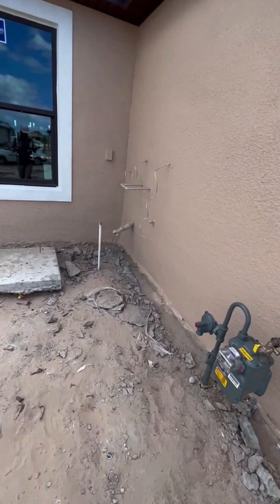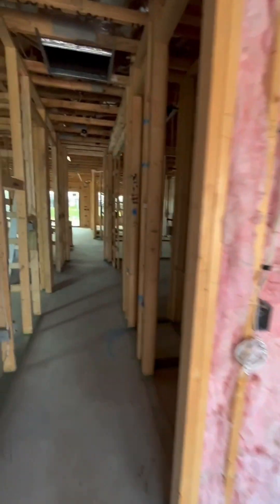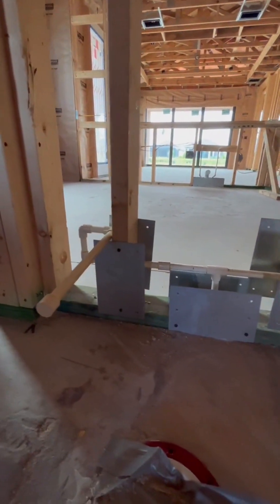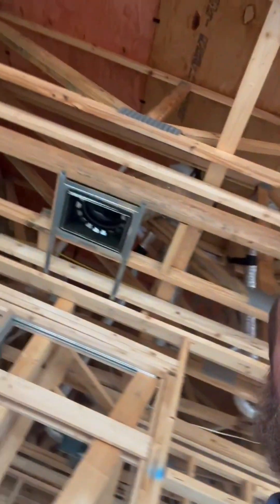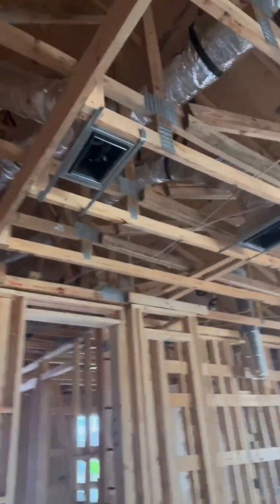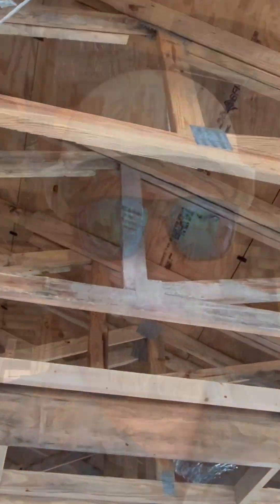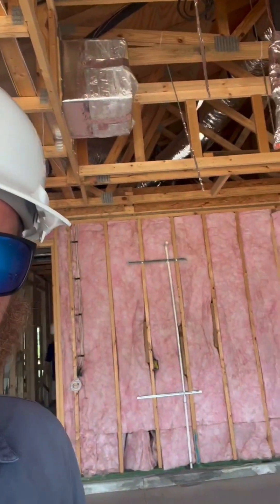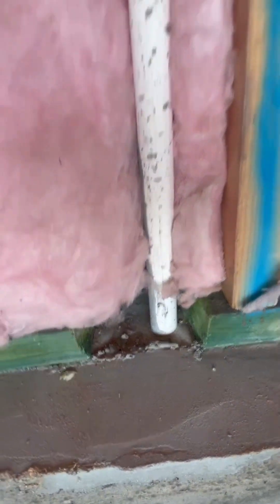PreDrywall Crash Course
In just 5 minutes, we will walk you through a pre-drywall home, highlighting crucial details and common issues. Discover what to look for, including missing striker plates, uncapped HVAC ducts, and the importance of cleanliness.